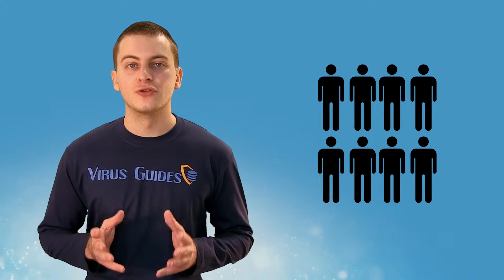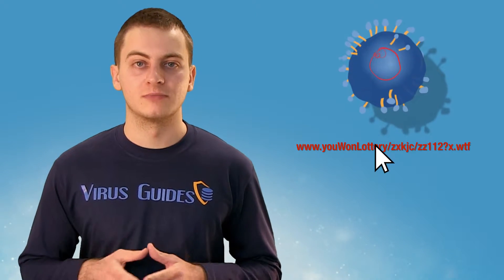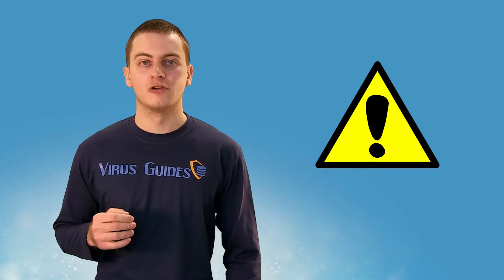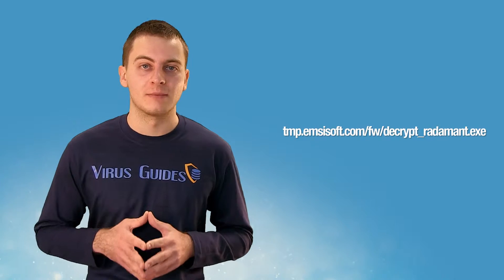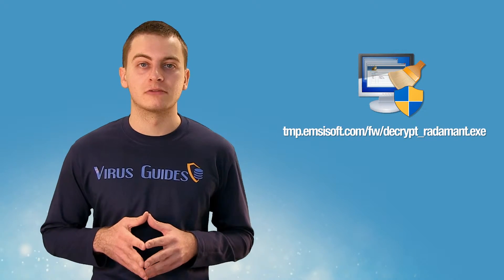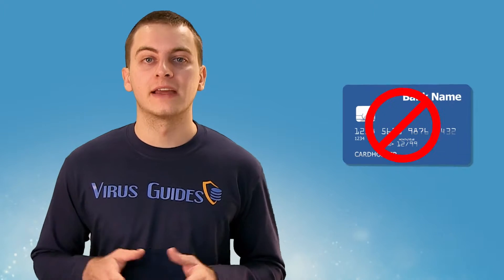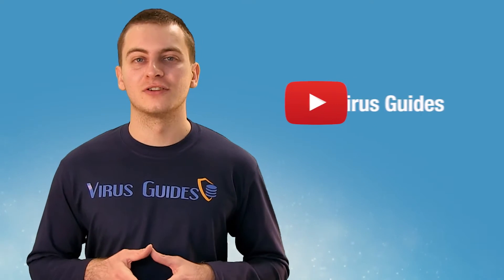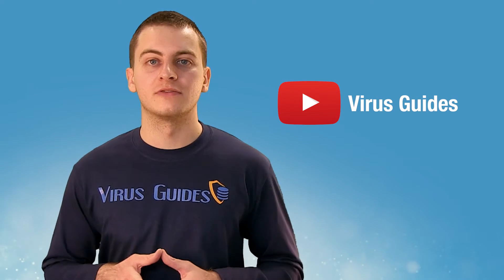Remove Radamant Ransomware and Decrypt RDM Files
Watch the video to learn how to remove Radamant ransomware from your PC and how to decrypt .RDM encrypted files.